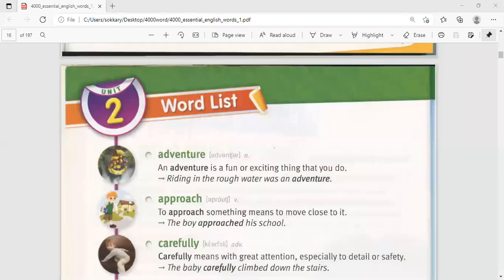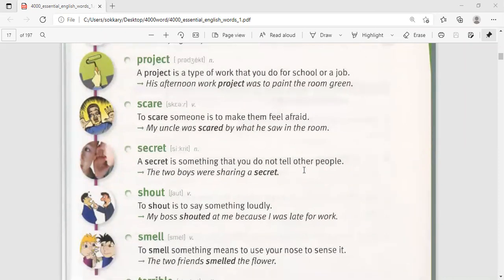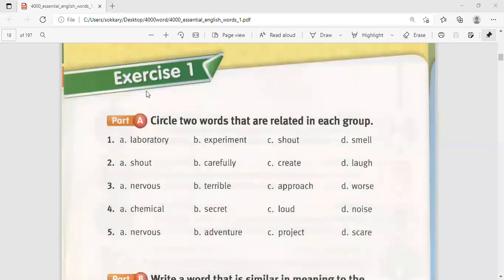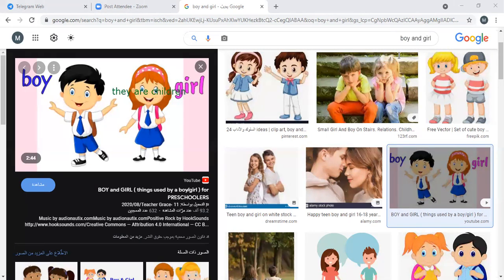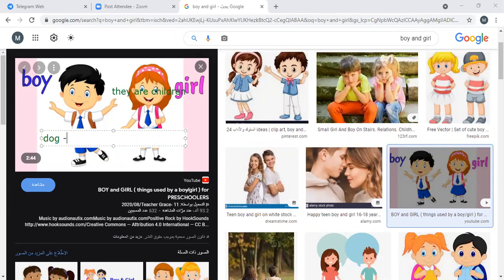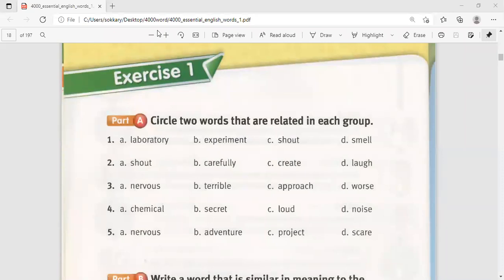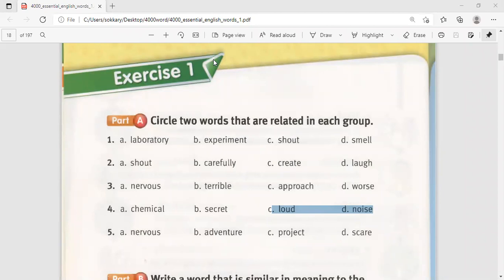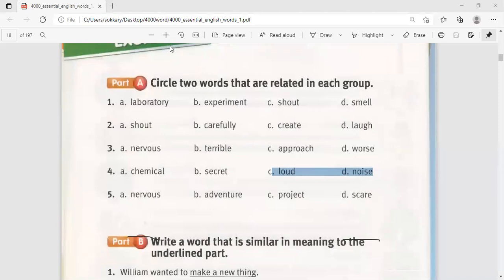حصة 2 درس الكلمات